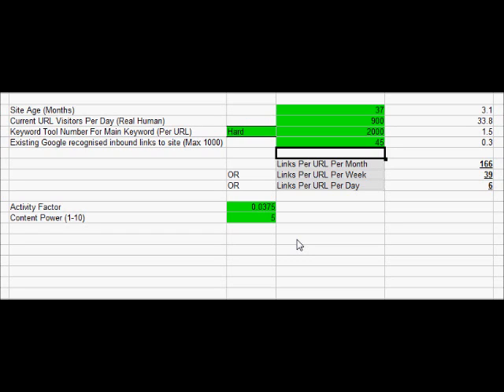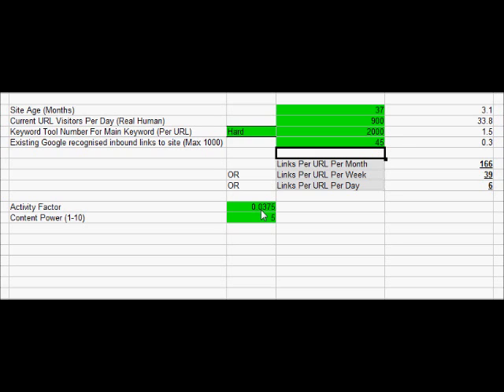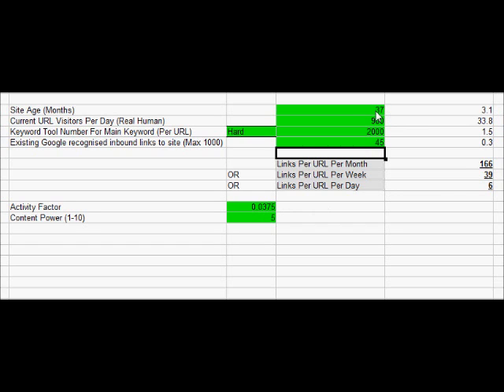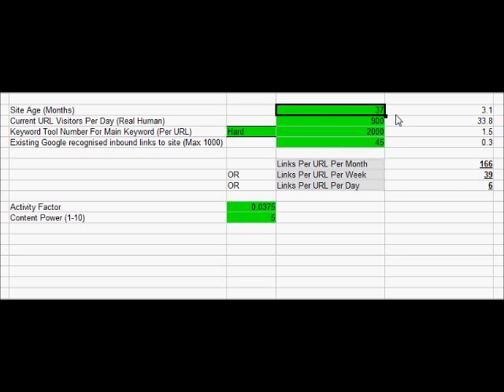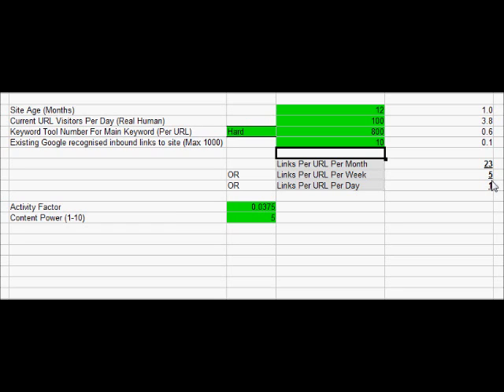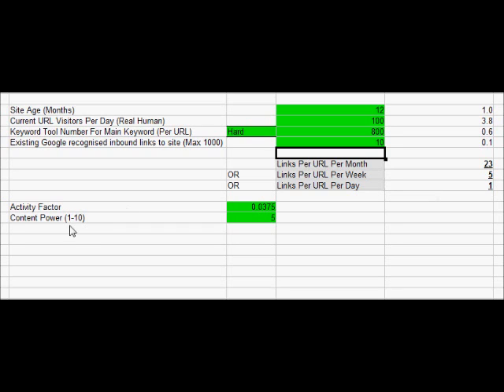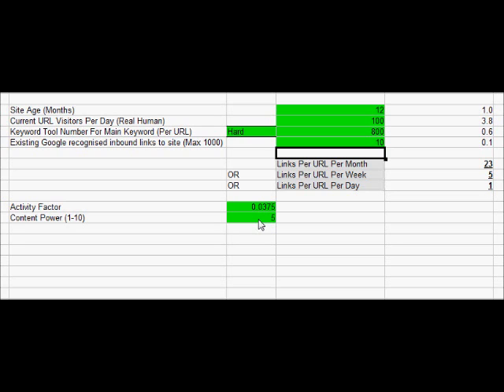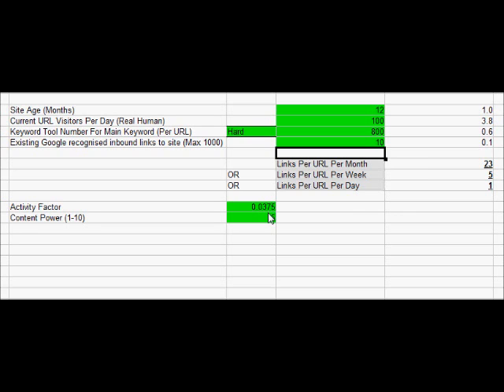The Linking Habits Of Successful Websites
There is a 90% or greater chance that your wesbite does not attract the same linking metrics as the top money making sites do. Here's why, and how you can fix it.